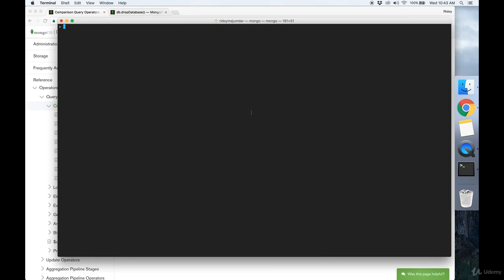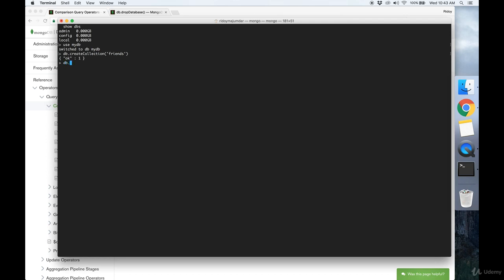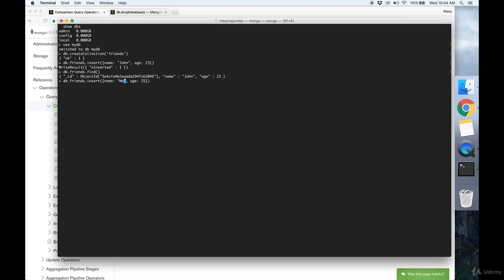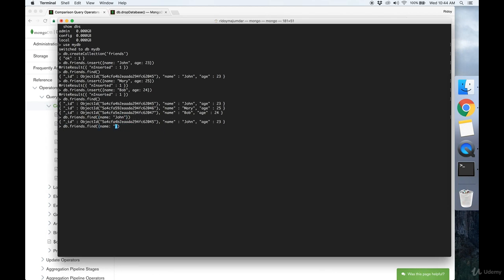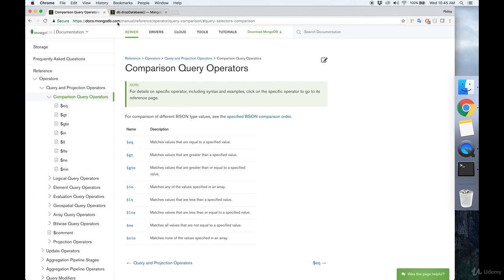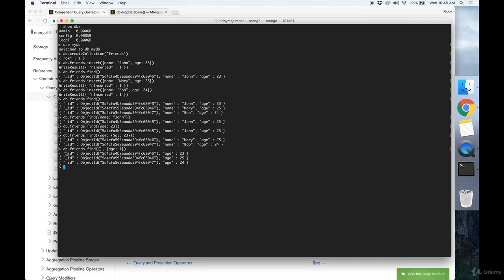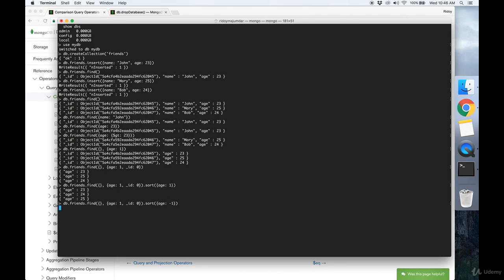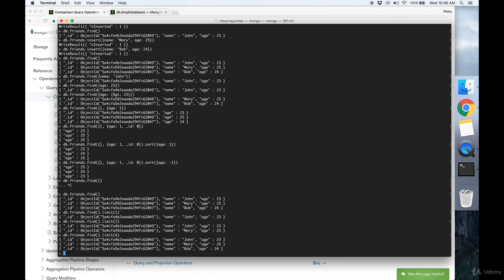3 Basic Queries Part 1